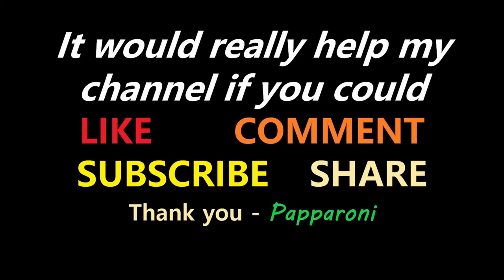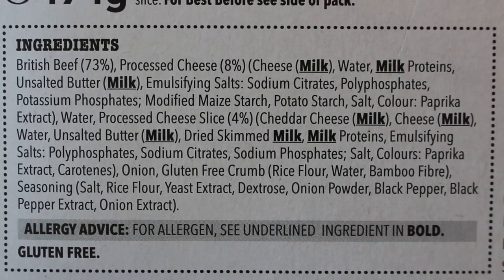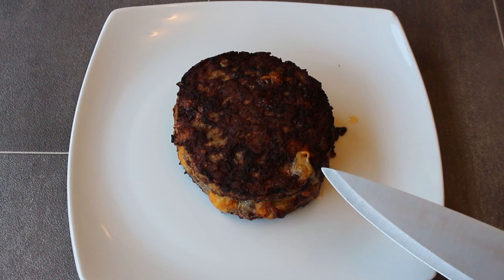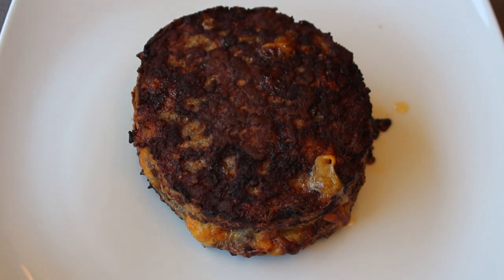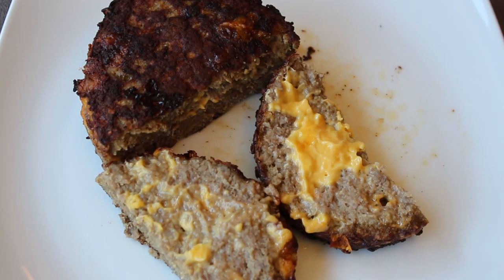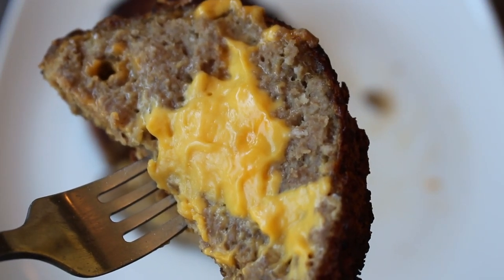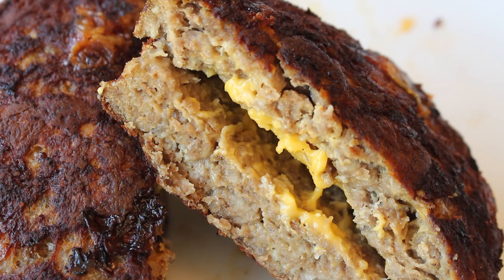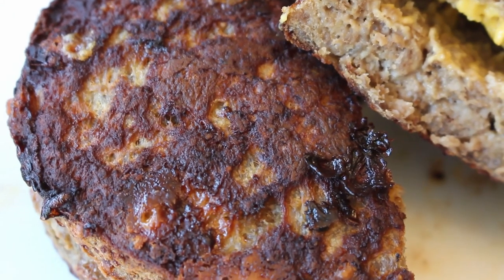Iceland || BIG DADDY CHEESEBURGER || 1LB || £3 || Food Review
I've had the quarter pounder, I've had the half pounder, now it's time for the POUNDER.